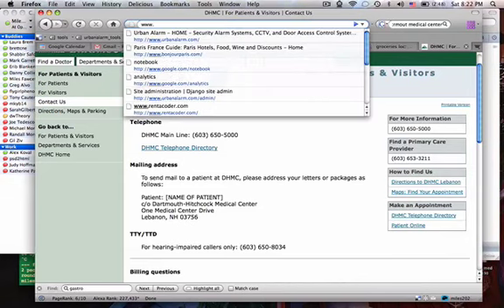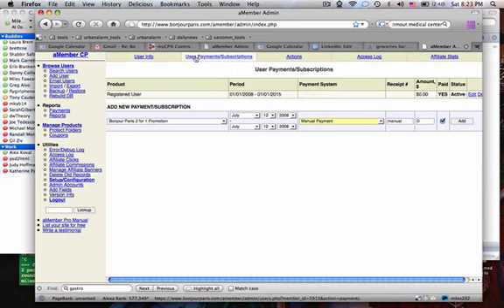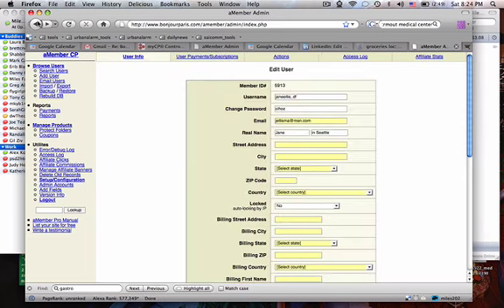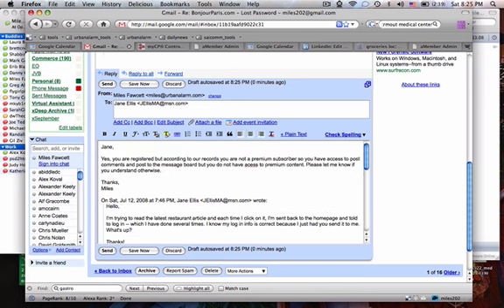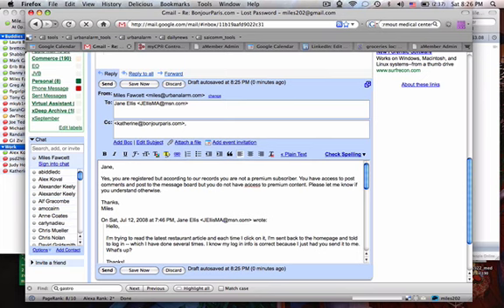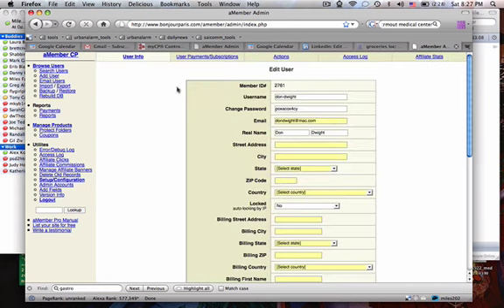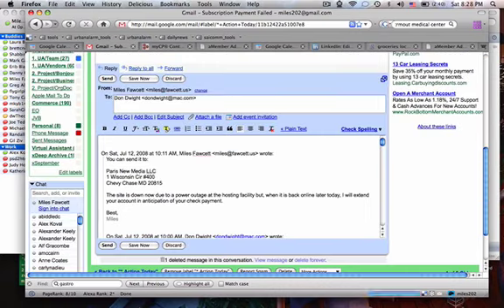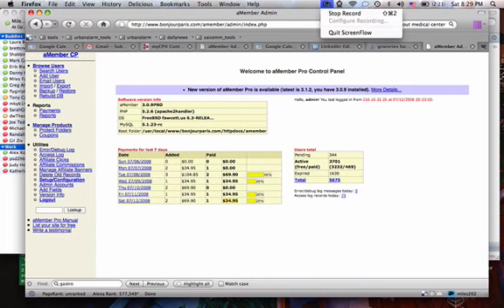BP Admin Training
Amember training for customer case study